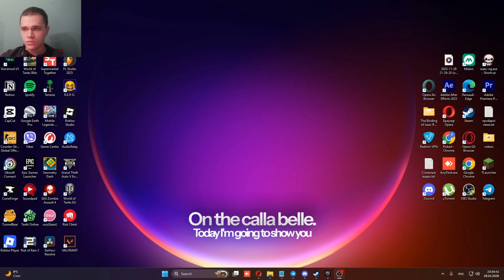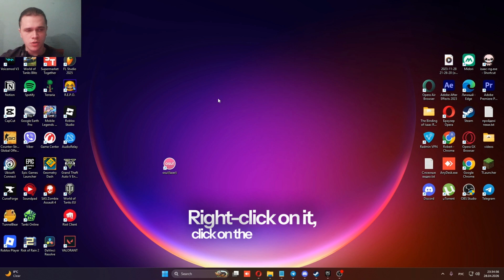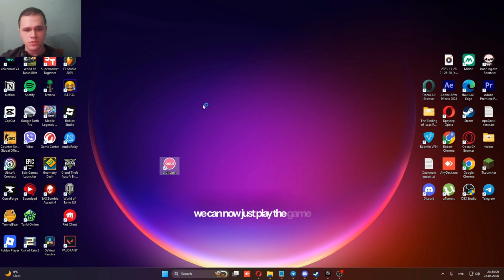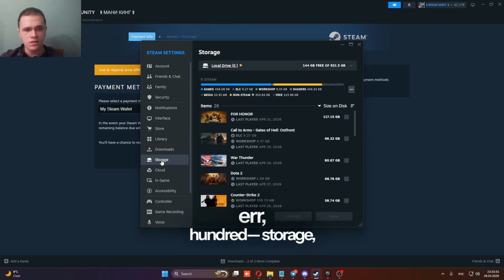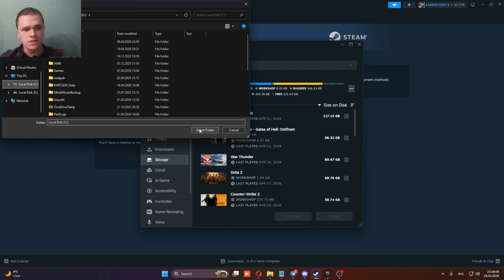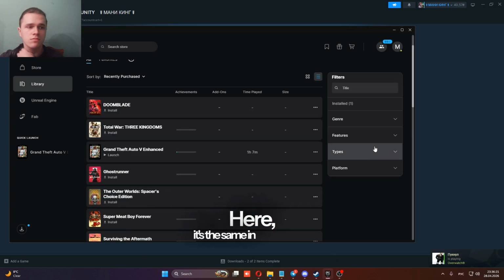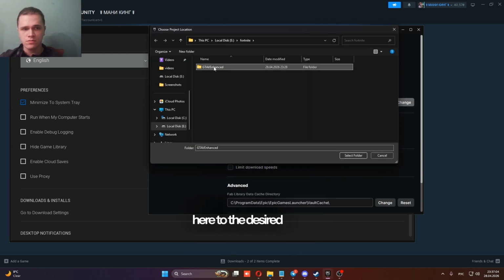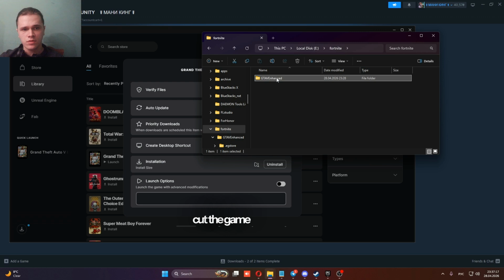How to move a game to another drive – complete guide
In this video you will learn step by step how to move a game to another drive without reinstalling it. You will understand how to change game installation folders, transfer files safely, fix launcher paths in Steam or other platforms, and avoid missing file errors. This tutorial helps you free up disk space and organize your games more efficiently. Move game files, change install location, fix game path errors, step-by-step guide, storage management, game launcher settings, PC optimization tips.